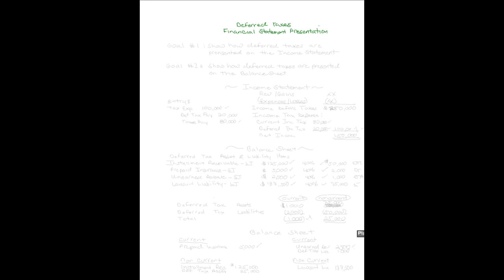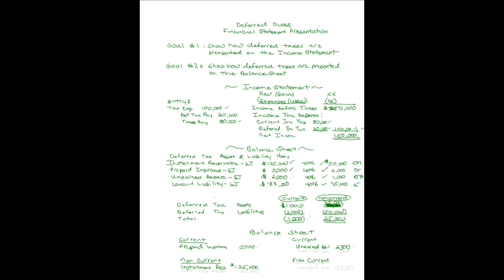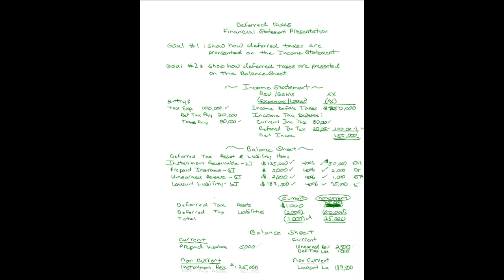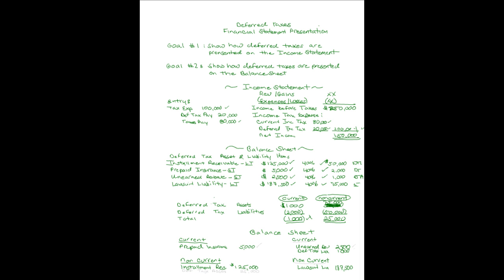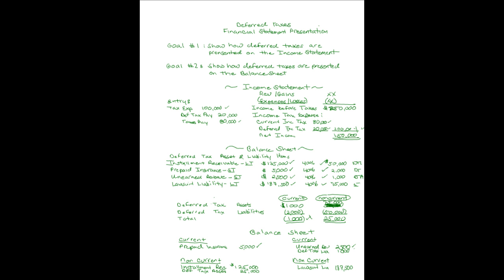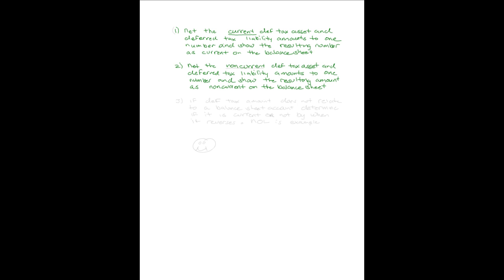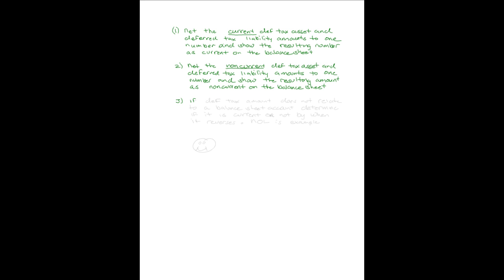Deferred tax presentation on financial statements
A discussion on how to present  deferred tax amounts on the balance shee and the income statement.